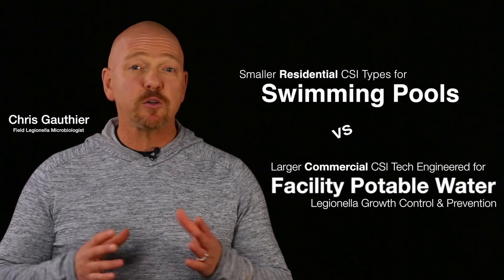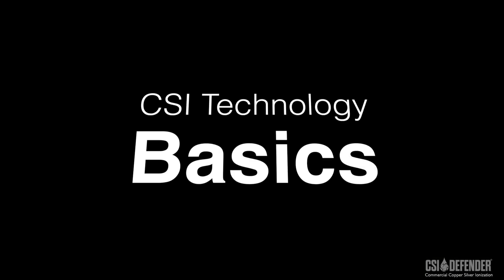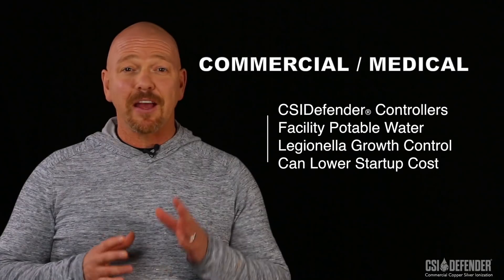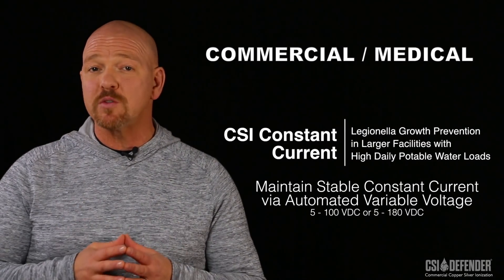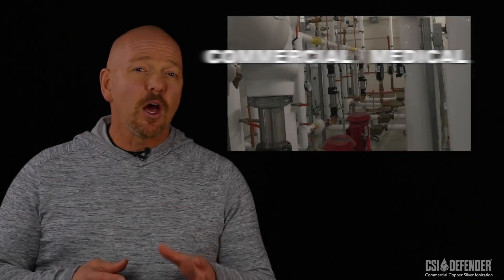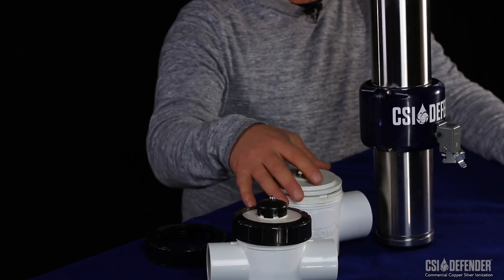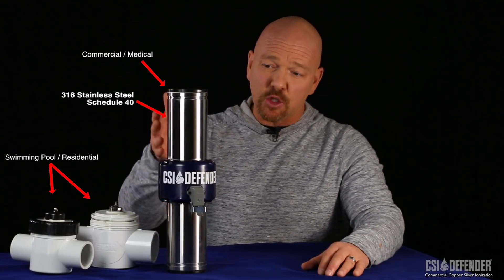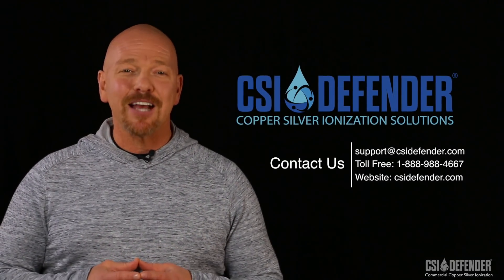Legionella Control - Copper Silver Ionization Technology Basics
Copper silver ionization technology basics for facility potable water Legionella growth control. Discover the key differences between commercial / medical vs. swimming pool type CSI units. Learn about the key potable water treatment feature requirements you should look for before moving forward with Legionella growth control or growth prevention potable water treatment.